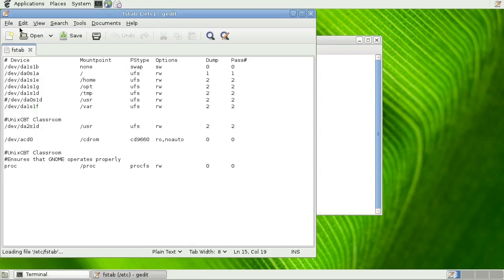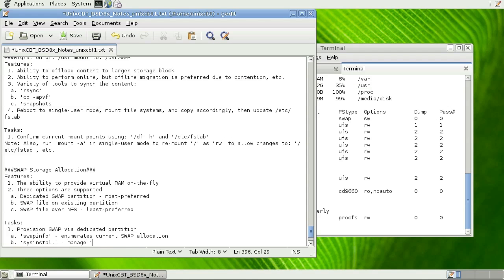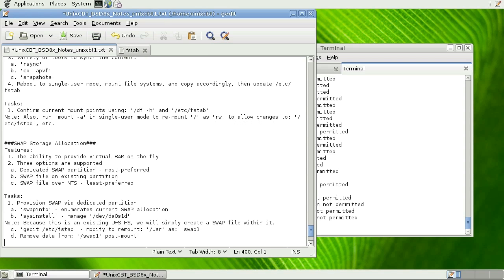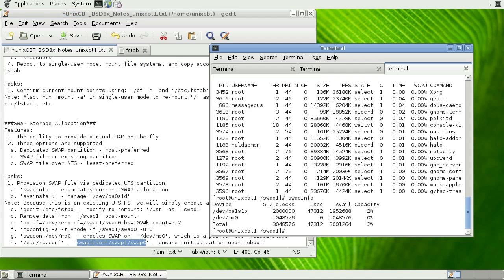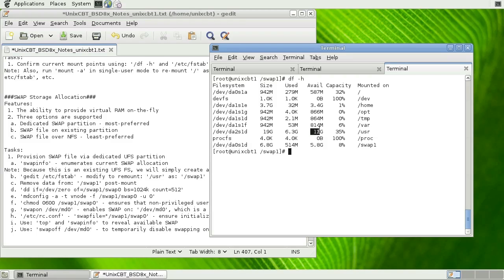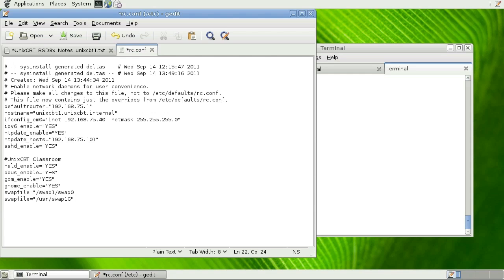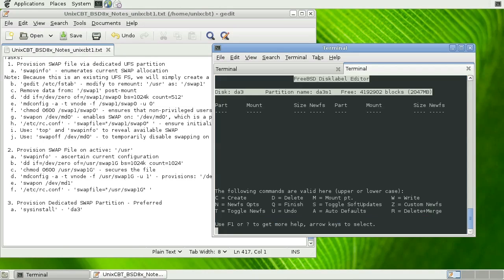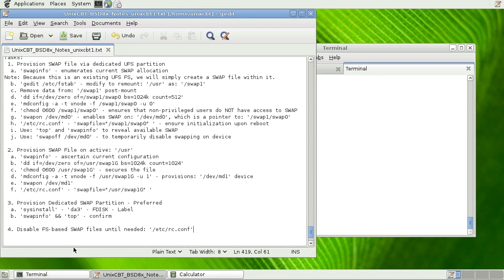UCBT BSD8x 019 SWAP Implementation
Unix Tutorial BSD, SWAP Implementation